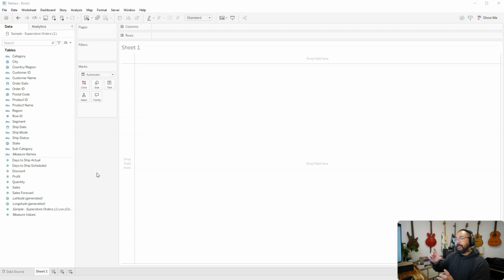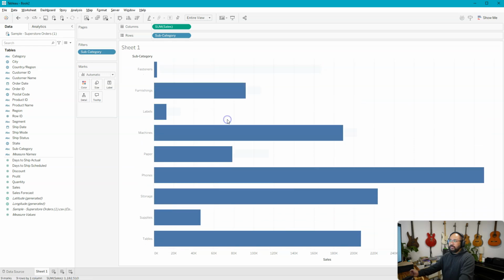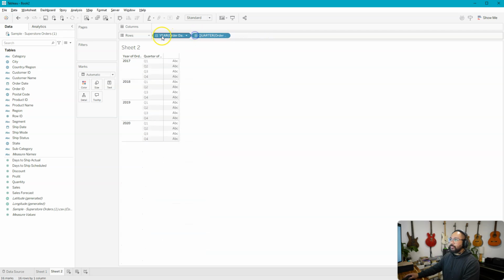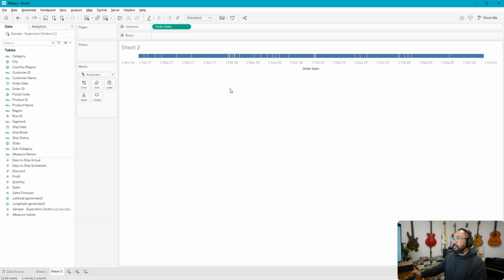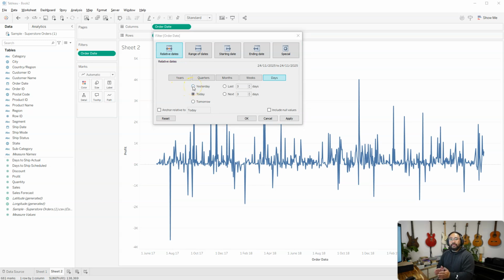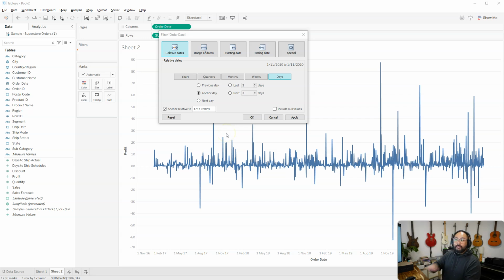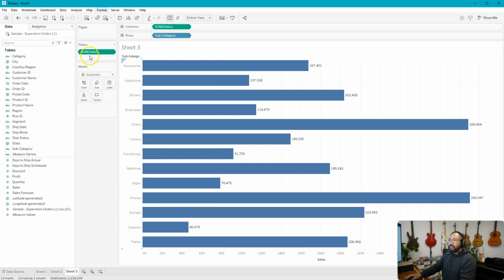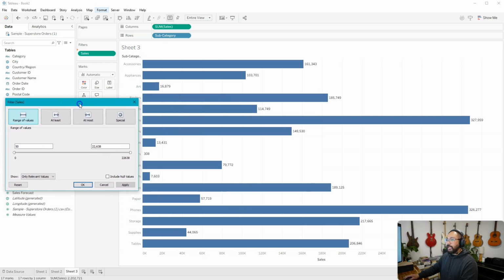Different Ways to FILTER Data | Discrete, Continuous, Dates & Relative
📺 VIDEO OVERVIEW
🔍 Tableau Filtering Explained for Beginners | Dimensions, Measures, Row vs Aggregate, Dates & More

In this video, I break down everything you need to know about filtering in Tableau—perfect for beginners who want to understand how filters truly work and how to use them correctly.

You’ll learn:
✔️ The difference between dimension filters and measure filters
✔️ How row-level and aggregate-level filters affect your results
✔️ How Tableau’s order of operations impacts filtering (explained simply!)
✔️ How to work with discrete vs. continuous date filters
✔️ Tips for choosing the right filter depending on the question you’re answering
✔️ How to avoid common mistakes that cause unexpected numbers

By the end, you’ll feel confident using filters to control your views, clean your data, and build accurate, easy-to-understand dashboards.

If you’ve ever wondered why your numbers “don’t match Excel,” this video will finally make everything click.

1️⃣ Tableau Ecosystem Explained – Understand Desktop, Prep & Cloud like a real analyst

2️⃣ Breaking Into Data Analytics (No Degree) – How career-changers actually get hired

3️⃣ Data Storytelling Using Tableau – Turn charts into insights stakeholders trust

4️⃣ SQL for Beginners – Core SQL used daily by professional data analysts